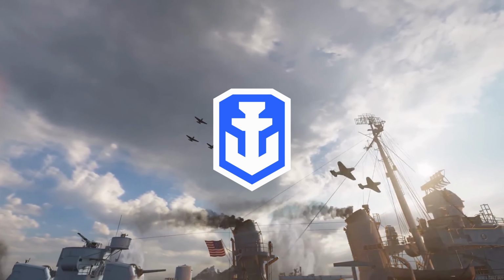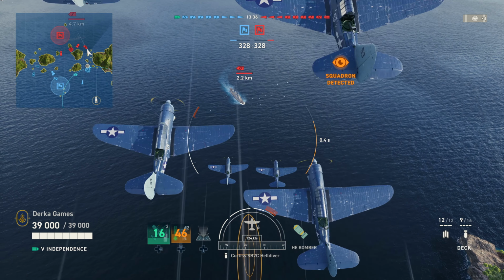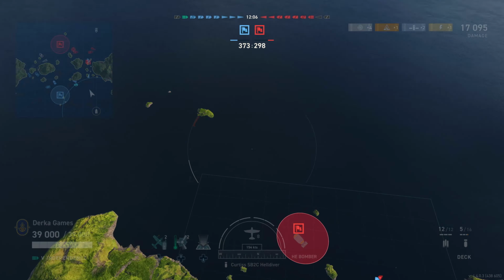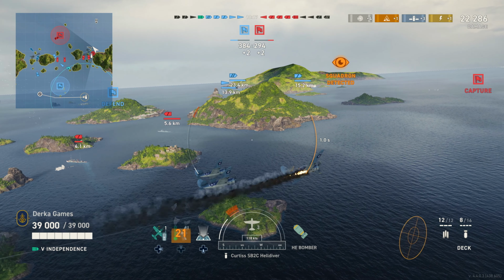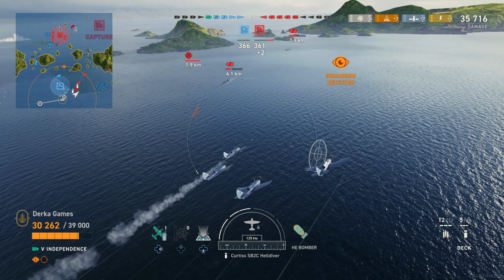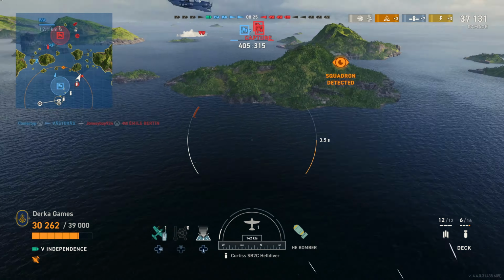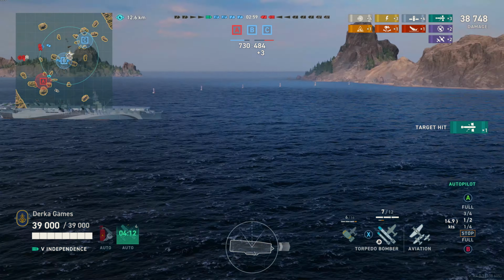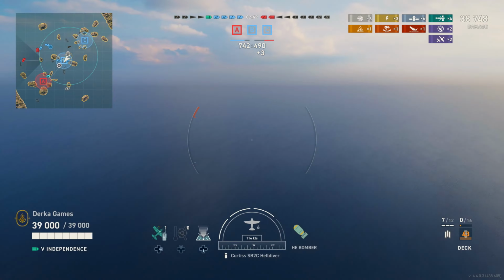Is Independence Worth it in the End? World of Warships Legends 4K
USS Independence has sailed into Legends at Tier 5 as a premium American Carrier. She has the fastest Torpedo Bomber regeneration time at the tier, and some other notable bonuses, but is she worth getting at the end of the campaign? Check out this ship, build guide, and gameplay tips to see for yourself.
-Derka NA CC

Ernest King with Swirski and Shokauku
Swatting at Flies
Emergency Power
Out of Sight
Burn Baby
Fully Packed